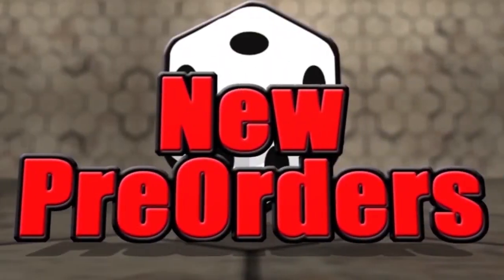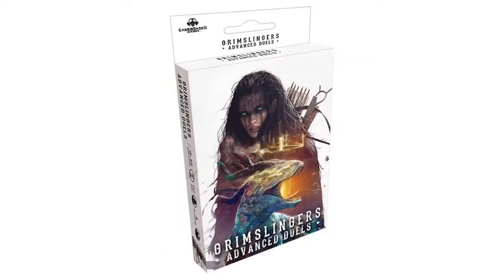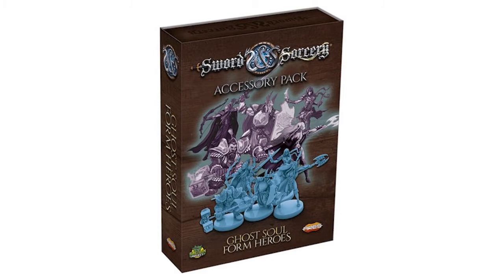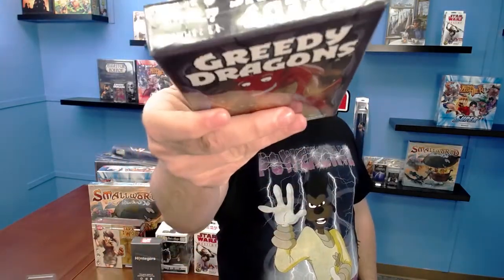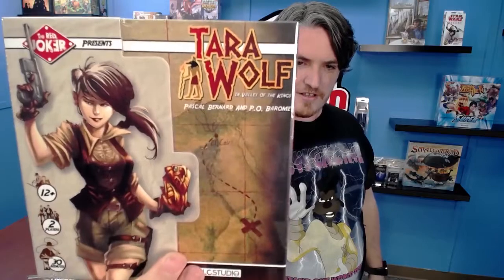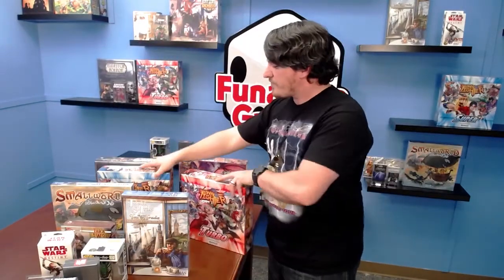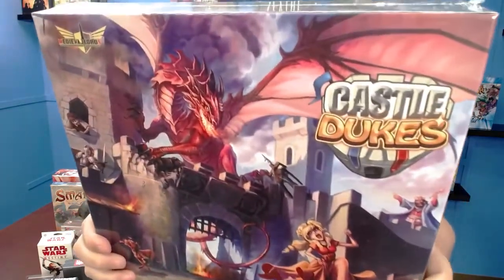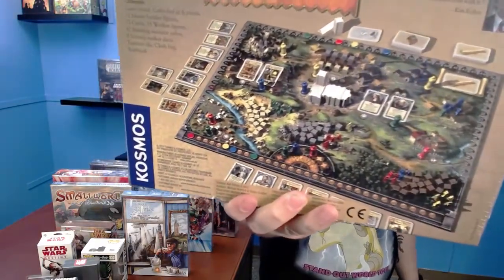Funagain Games Weekly Update for February 16, 2018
In this video, Alex fills in for Patrick and runs down the latest games available for preorder and order from Funagain Games. This video was recorded LIVE on Facebook. Join us every Friday at 1pm pst.